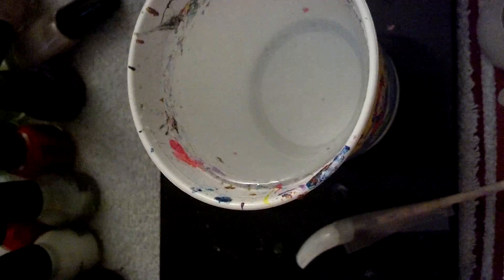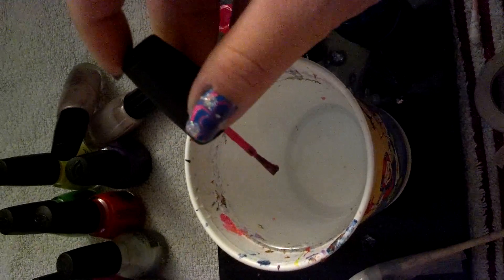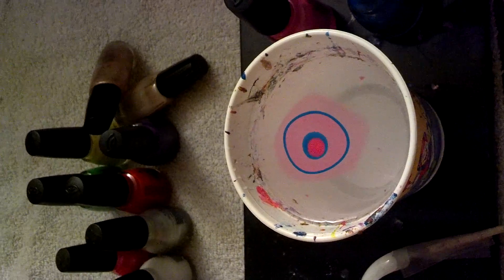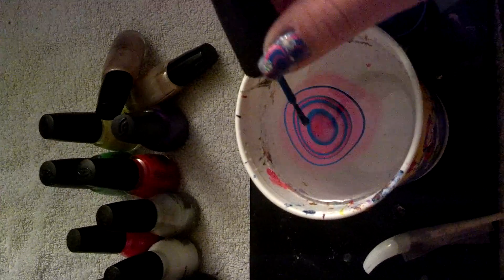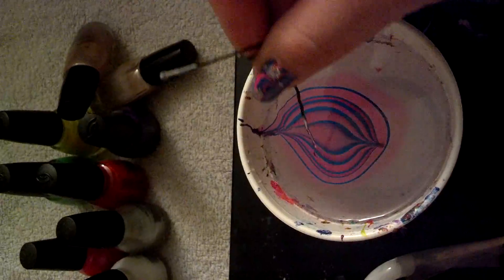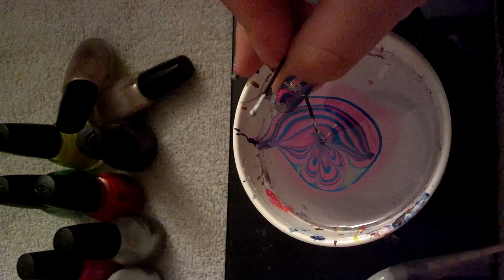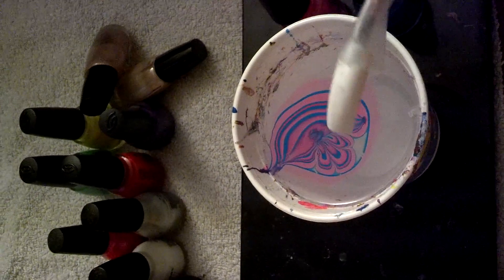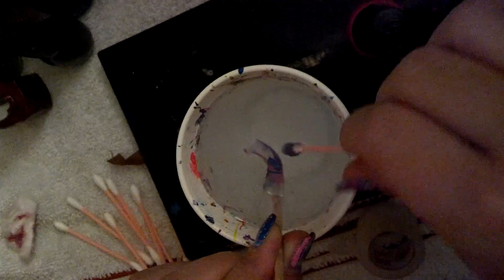Horton hears a who inspired water marble part 3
Part 3 of my tutorial hope u enjoy this one that for watching!